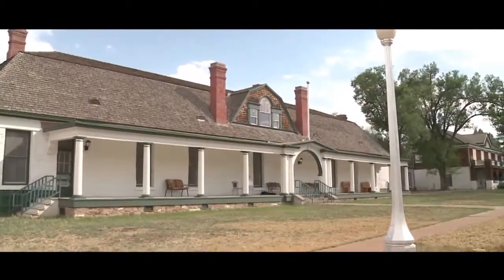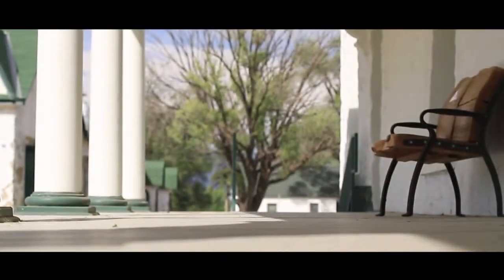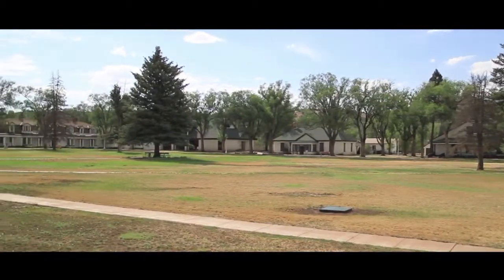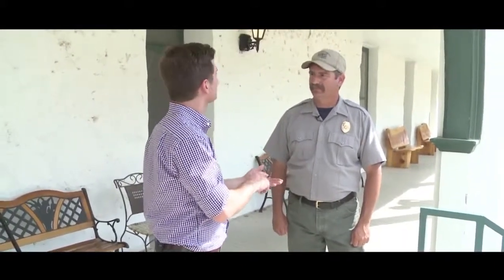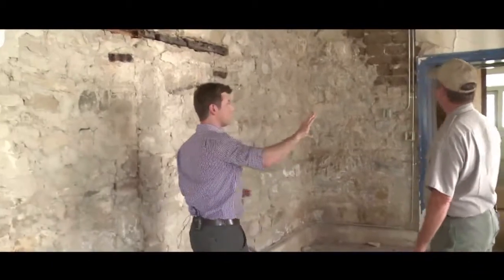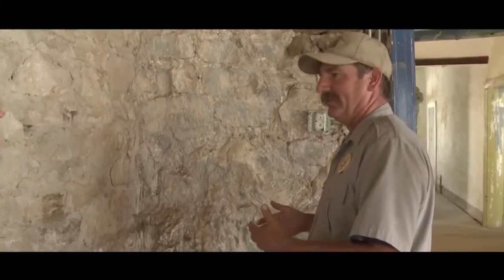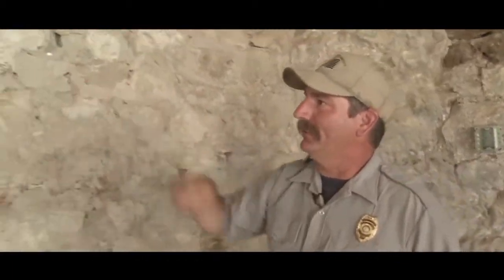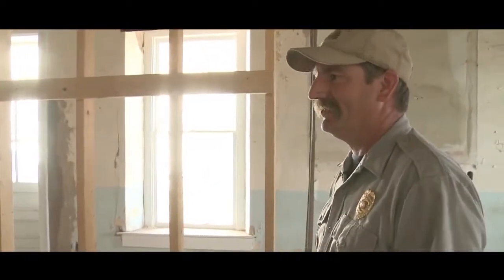Culture Pass Challenge - Ft Stanton